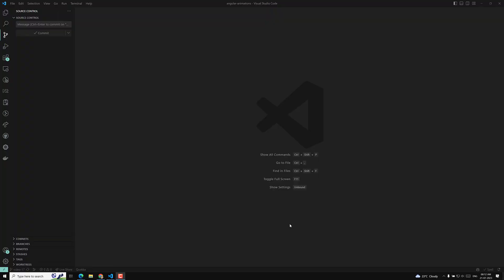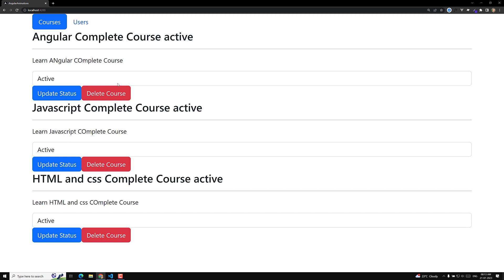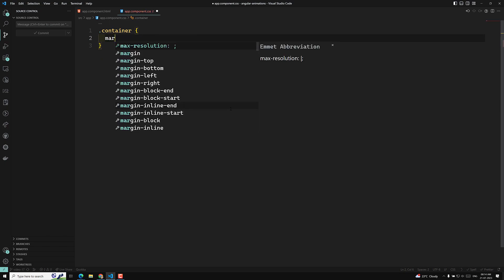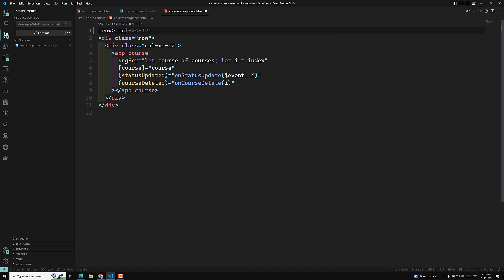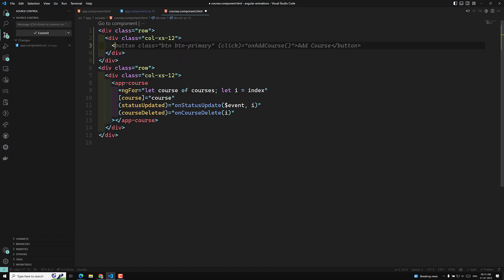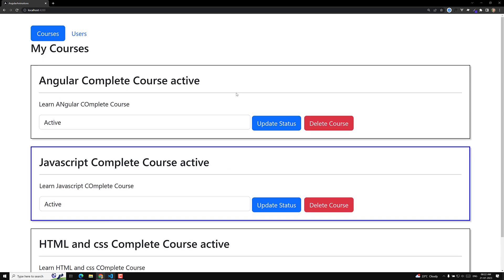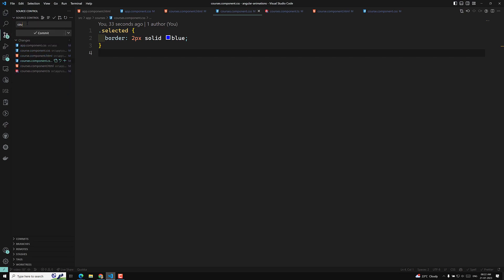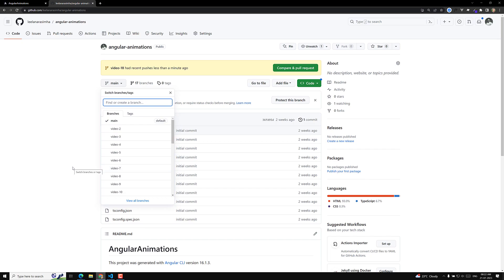18. Design the Course card in the Angular App - Angular16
In this video we will see how to design the course card in the Angular App - Angular 16